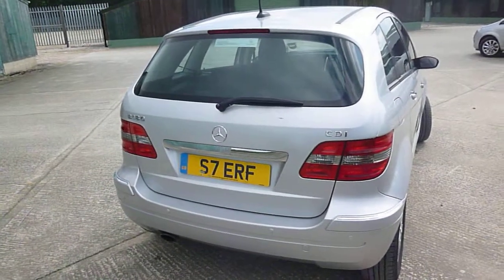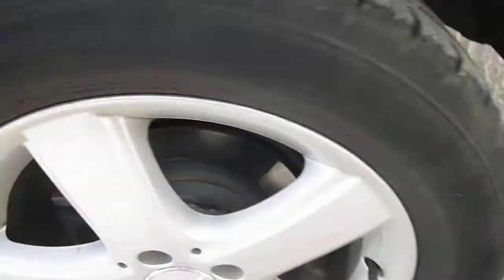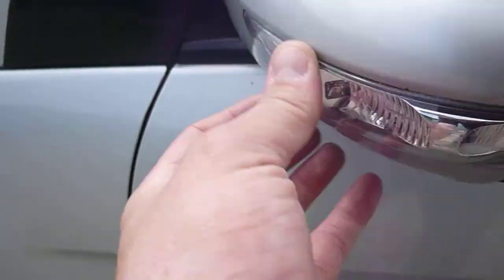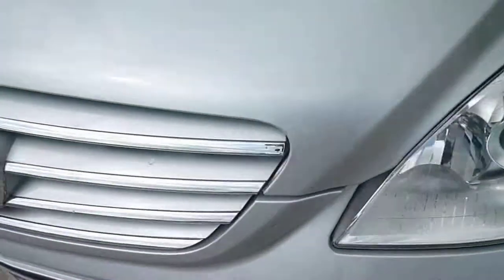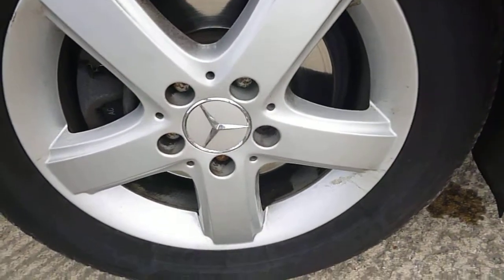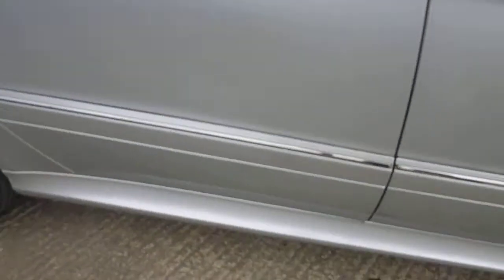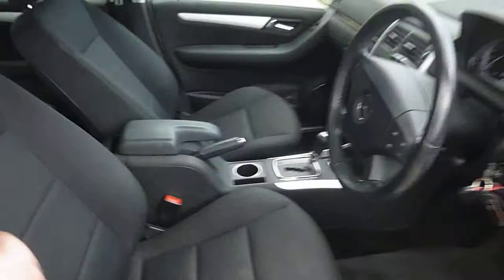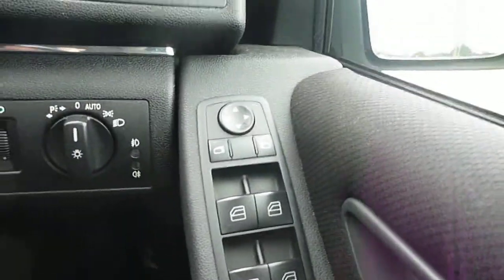MERCEDES B180 S7ERF